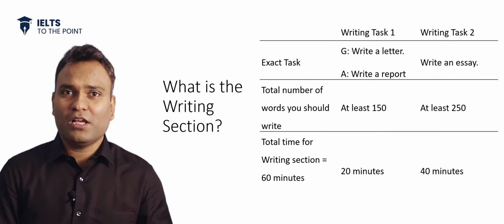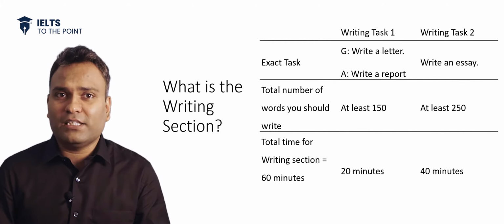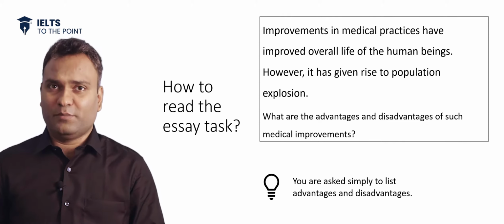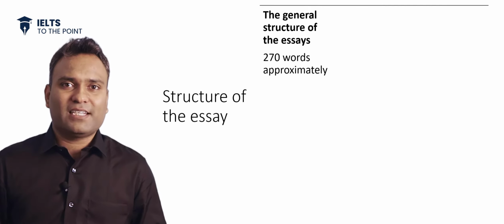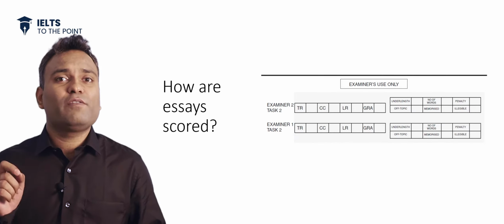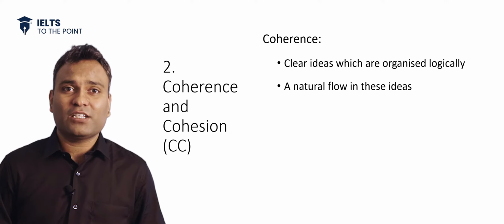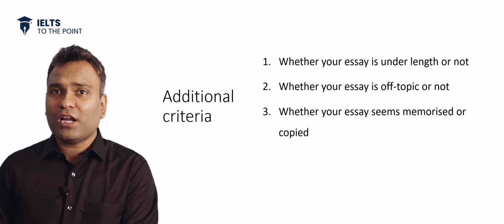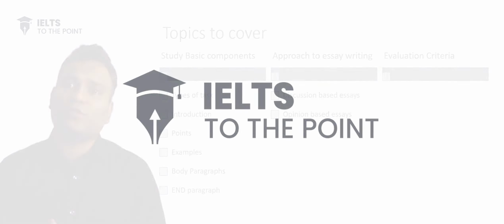Introduction to IELTS Writing Task 2 | IELTS Essay writing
Career Care started IELTS to the point which is an online IELTS preparation platform. At Career Care we have trained more than 3500 students in last 5 years. We have observed the way they learn and succeed. Now, we have converted all those learnings into a comprehensive online IELTS course.

Career Care also provides study abroad consulting services. We consider your profile, past achievements, and future plans to help you decide which universities to apply to. Also, we help you to write an impressive SOP.